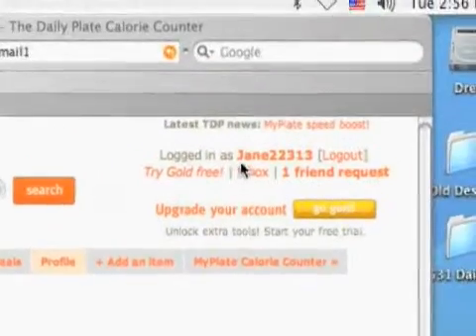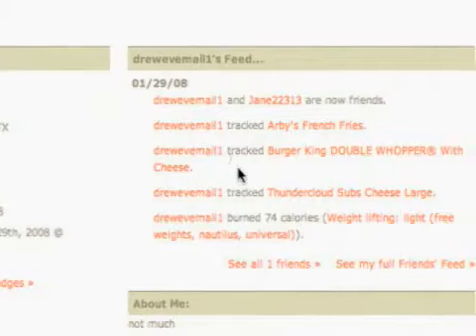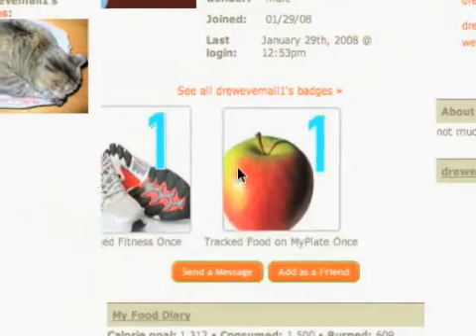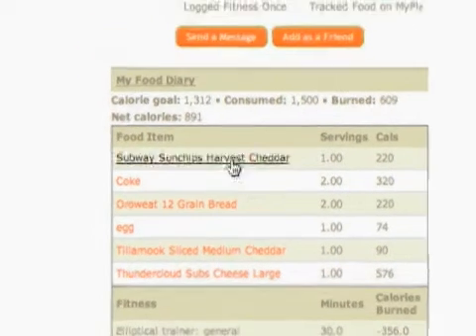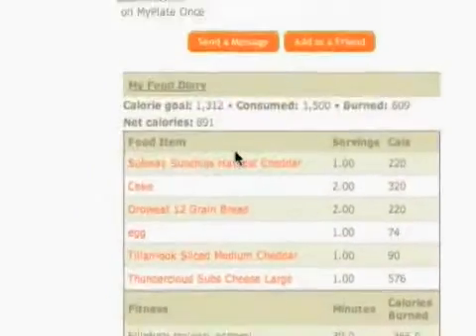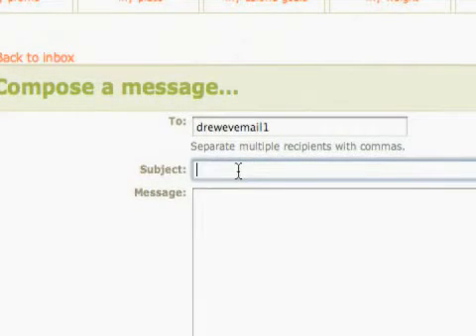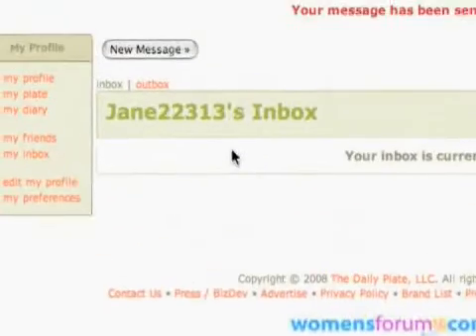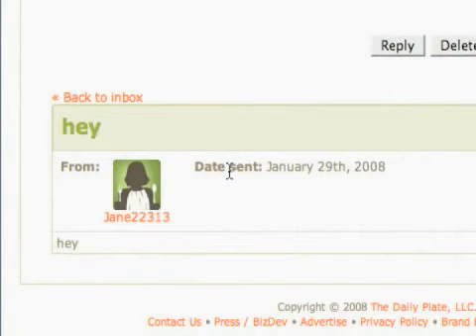Profiles & Messages on The Daily Plate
Profiles & Messages on The Daily Plate. Part of the series: How to Use The Daily Plate Website. Track what you eat! Learn about profiles and sending messages on The Daily Plate in this free video on using The Daily Plate website to track your diet and exercise.